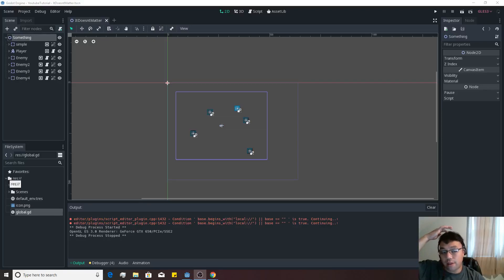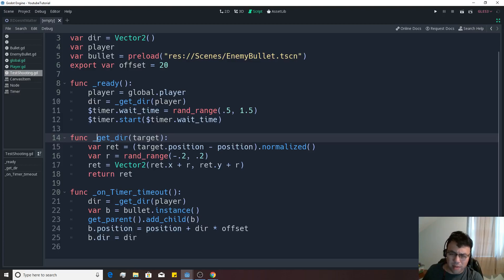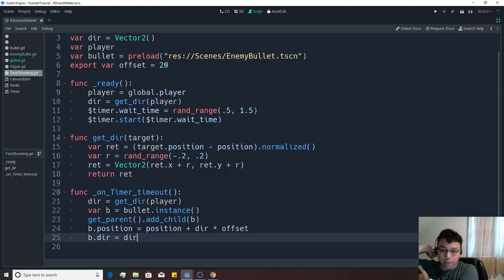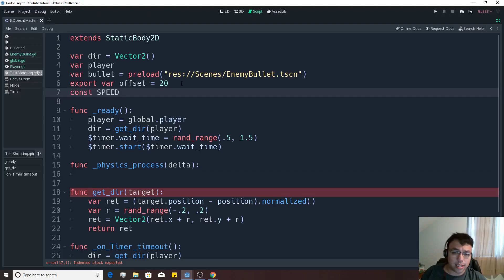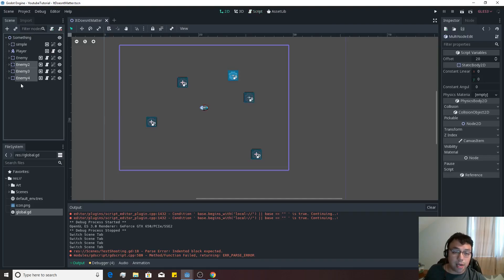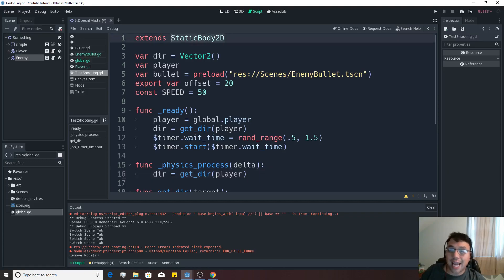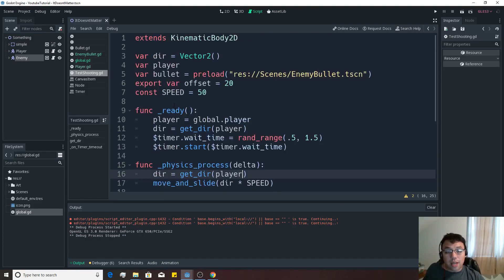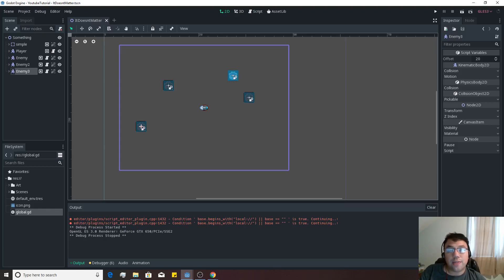Godot Beginner Tutorial 13: Enemy Movement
Continuing the beginner-friendly top-down shooter series for the free Godot game engine, our enemies are going mobile.